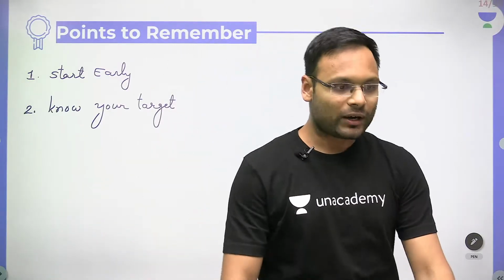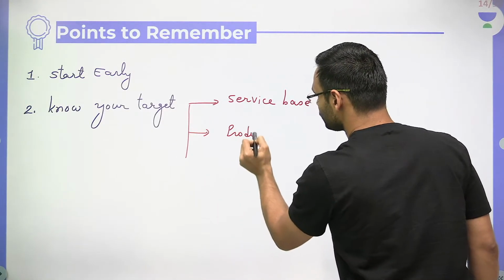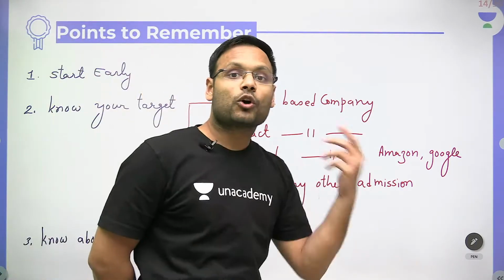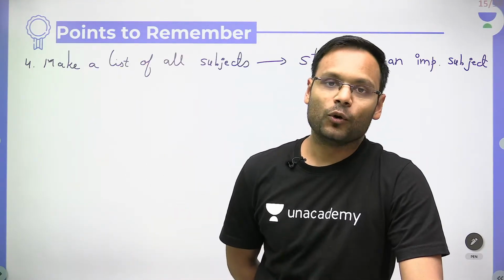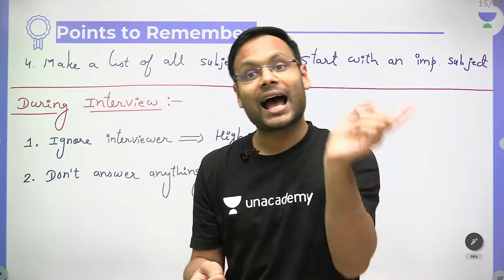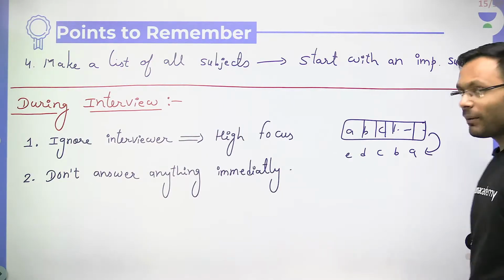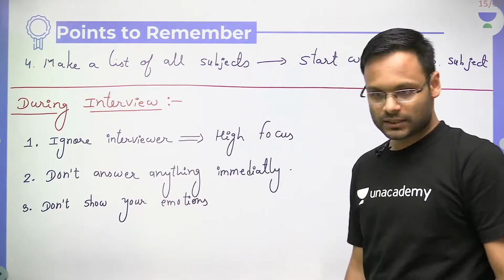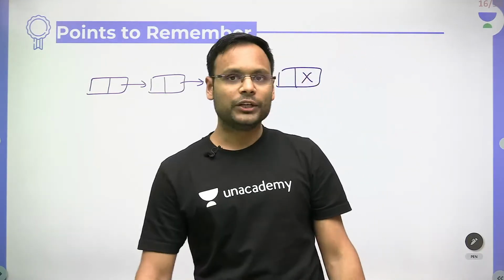Job Interview Preparation: Points to Remember | Vishvadeep Gothi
In this Session, Vishvadeep Gothi will be discussing Job Interview Preparation: Points to Remember.

Discount Bonanza! Unacademy GATE & ESE Mega Combat is here. Get 15% guaranteed discount on participation and upto 100% scholarship for toppers.

Below are the batches going live on 9th Feb

Unacademy Subscription Benefits:
1. Learn from your favourite Educator
2. Dedicated DOUBT sessions
3. One Subscription, Unlimited Access
4. Real time interaction with Educators
5. You can ask doubts in live class
6. Limited students
7. Download the videos & watch offline

Get the GATE & ESE Iconic Advantage:
1. Personal Coach
2. Study Planner & Bi-weekly Reviews
3. Dedicated Doubt Clearing Space
4. Personalized Test Analysis
5. Study Booster Sessions
6. Preparatory Study Material
7. All the Unacademy Subscription Benefits